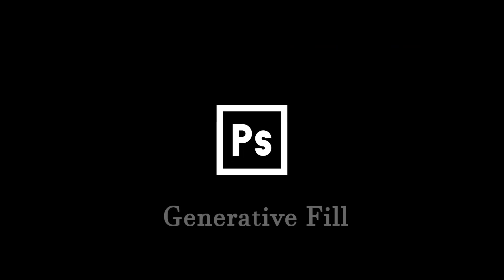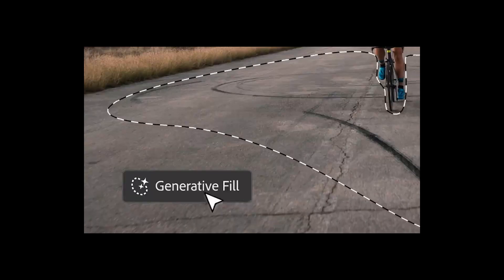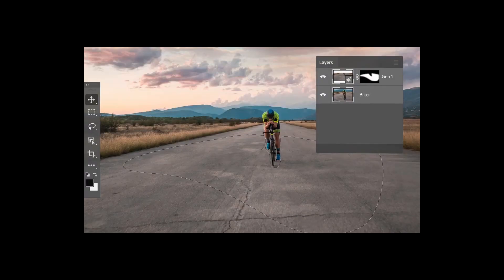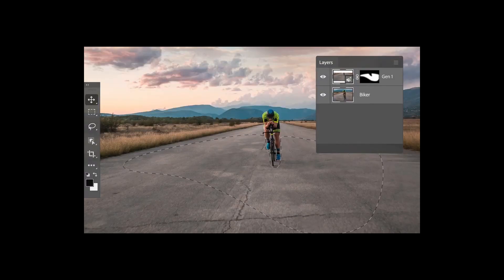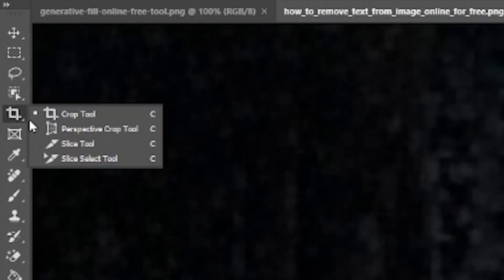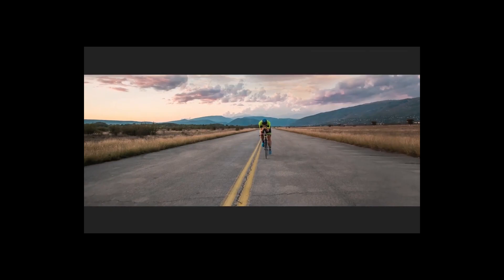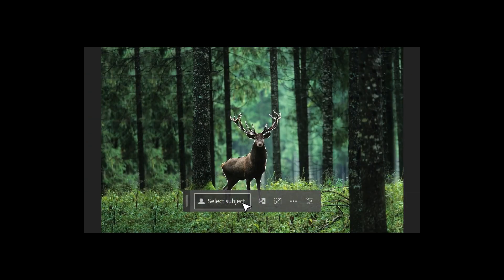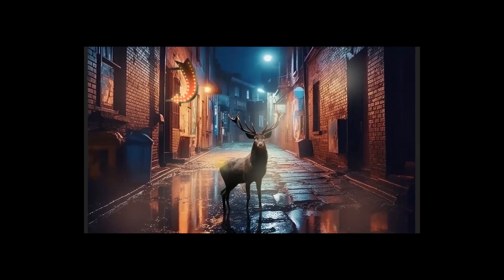How To Use Generative Fill (Photoshop Tutorial New AI Tool)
photoshoptutorial photoshop generativefill What is generative fill used for? Hello friends, in this tutorial I put together the 4 key features of Generative Fill in Photoshop. These are the 4 distinct things you can do with just the Generative Fill tool.

Timestamps:
00:00 Generative Fill Tool (Photoshop Tutorial Intro)
00:05 The 4 Key Features of Generative Fill (remove object, remove text, add object to scene, extend image, expand image, replace background)
00:24 How To Remove Object
00:44 How To Remove Text
00:55 How To Add New Object To Image
01:05 How To Extend Background Image
01:44 How To Replace Background But Keep Subject

Video Description by ChatGPT4:
Welcome back to another Photoshop tutorial! In today's video, we're diving deep into the Generative Fill tool, uncovering its incredible capabilities and how it can revolutionize your photo-editing game. Whether you're looking to remove unwanted objects from your photo, erase texts seamlessly, add new objects into your images, extend backgrounds, or replace them entirely while keeping the subject intact, this tutorial has got you covered.

We'll guide you step by step on each of these 4 key features, turning complex operations into easy tasks. Plus, the timestamps provided make it a breeze to navigate through the video according to your learning pace and interest.